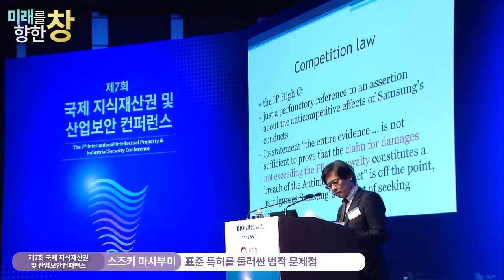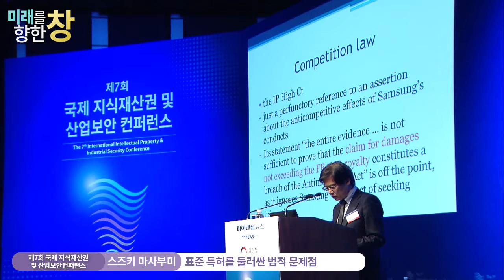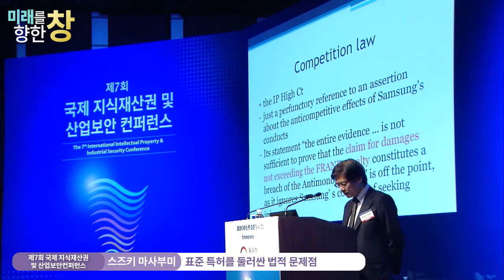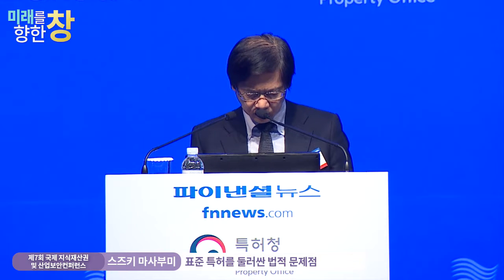[미래창] 스즈키 마사부미(2) | 표준 특허를 둘러싼 법적 문제점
강연자 : 스즈키 마사부미(나고야대학교 법학대학원 교수)
강연무대 : 제7회 국제 지식재산권 및 산업보안컨퍼런스
강연내용 : 일본 법조계는 표준특허(SEP) 행사를 권리남용으로 보고 접근하고 있다. 다만 '표준'의 기준이 모호하고, (침해 여부에 대한) 예측 가능성이 낮다는 단점도 있다